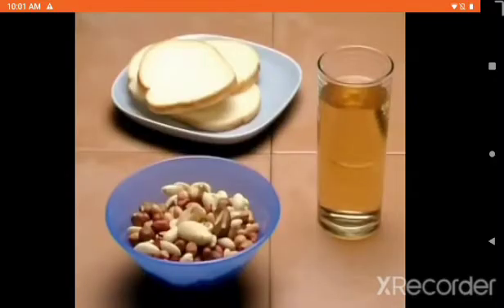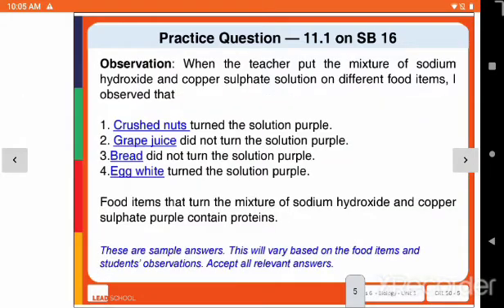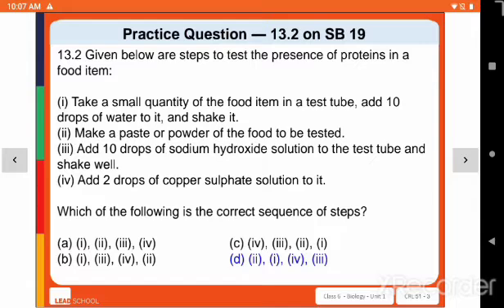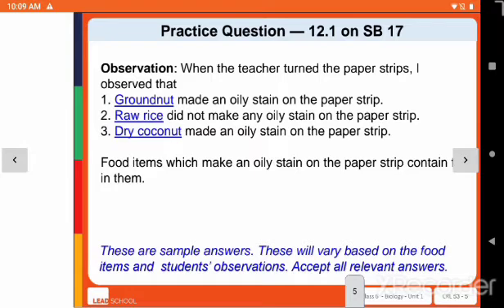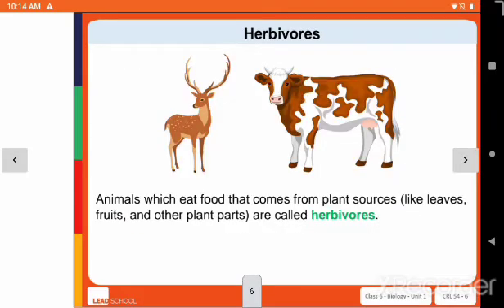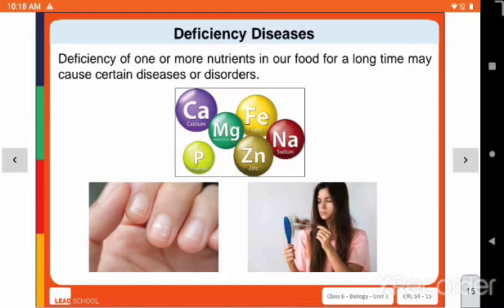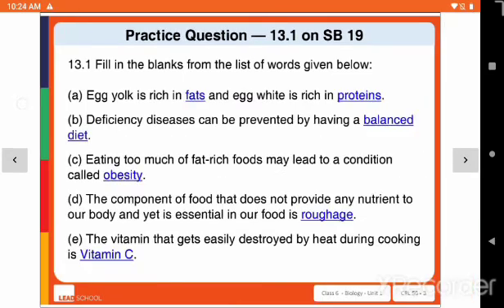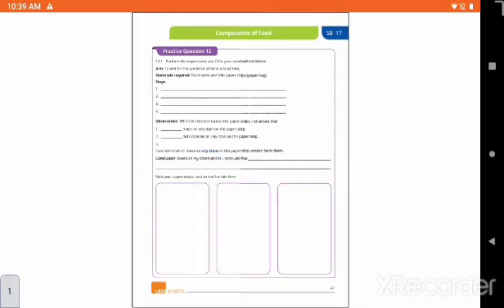unit 1biology food and its components.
test for proteins and fat in food